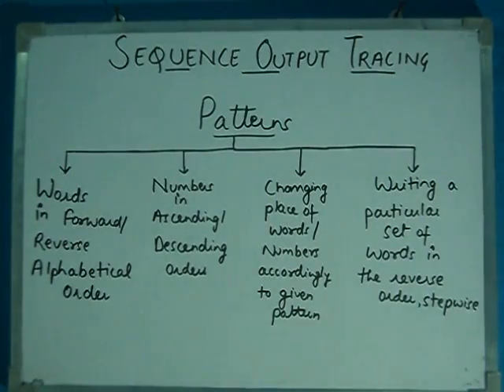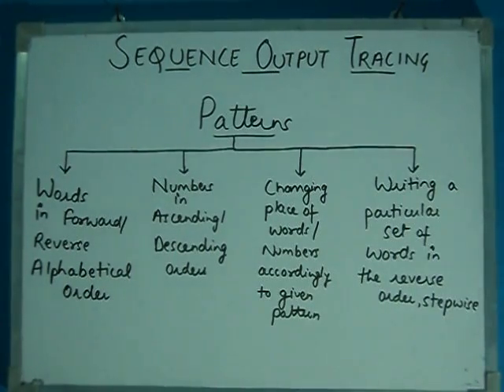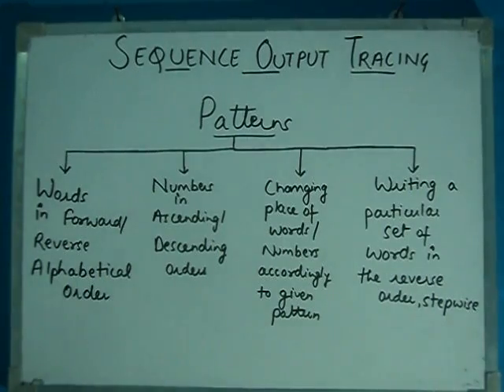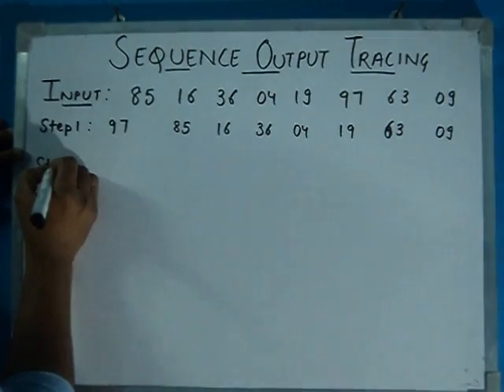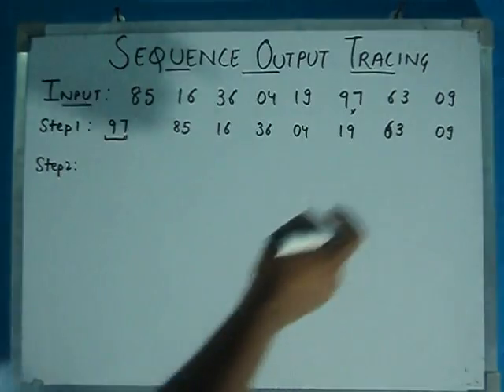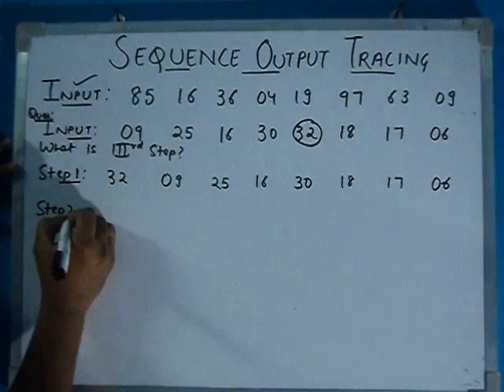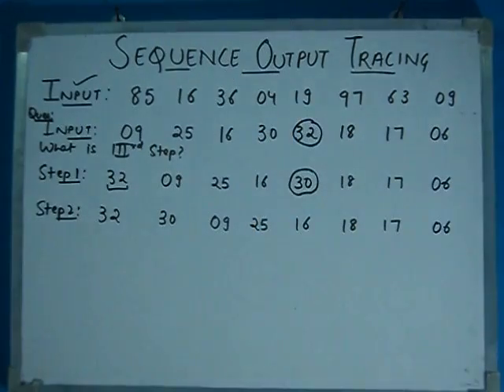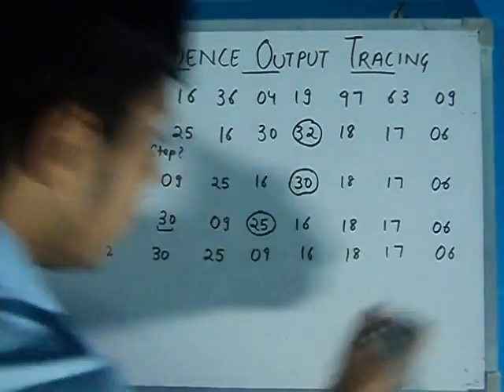Sequence Output Tracing | Concept | Tricks | IBPS PO/CLERK | SSC | RBI | LIC ADO/AAO| SBI PO/ CLERK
In this we are describing sequence output trick and help us that how to find the question related to this type of topic.